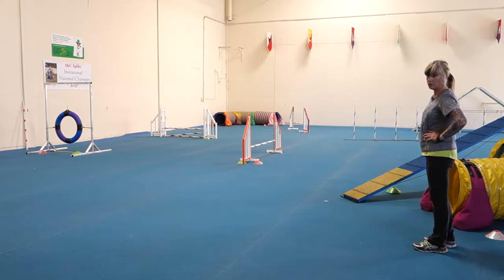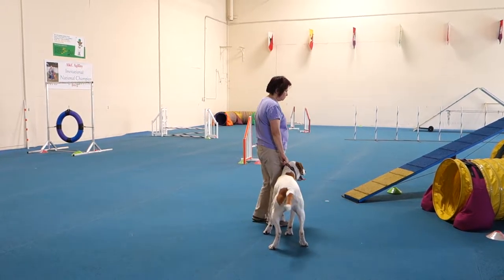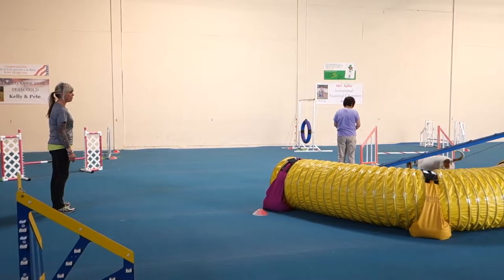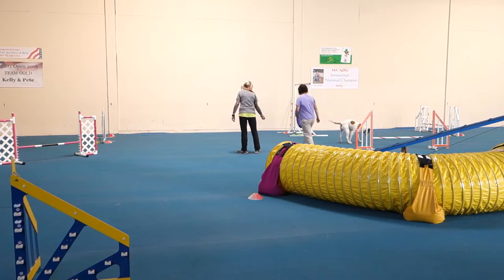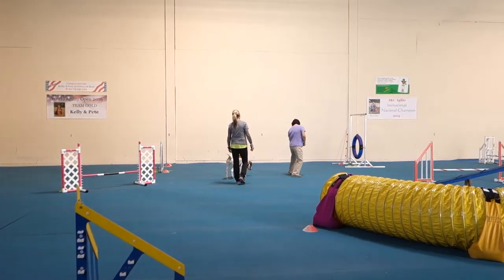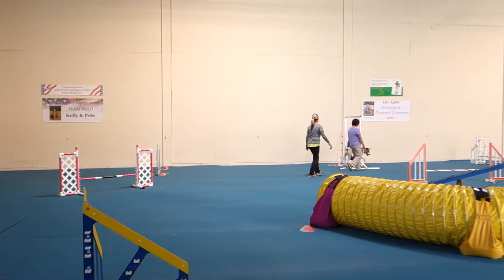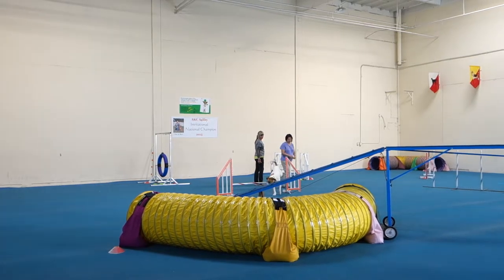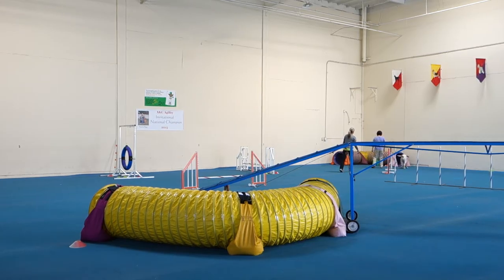August 26, 2016 17 Vicky & Ellie